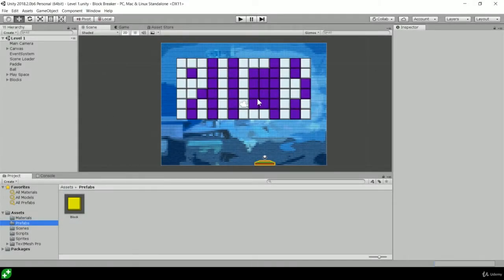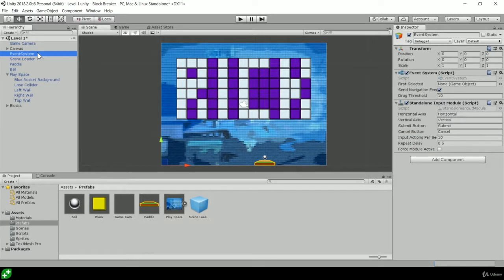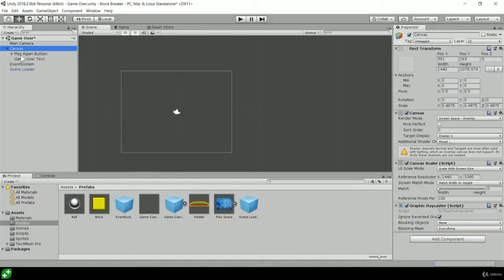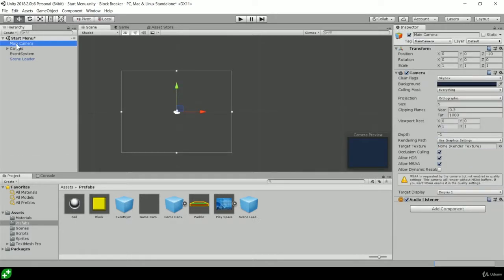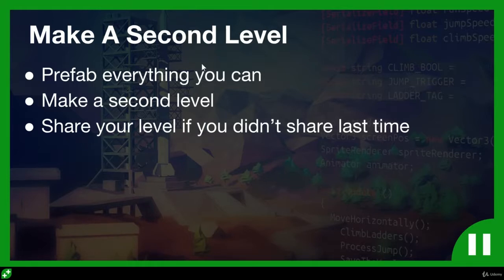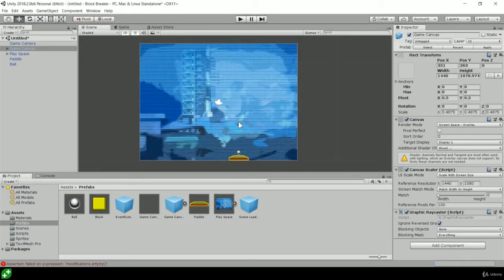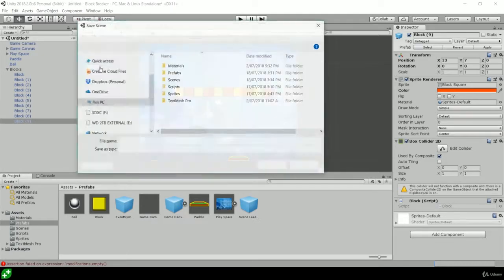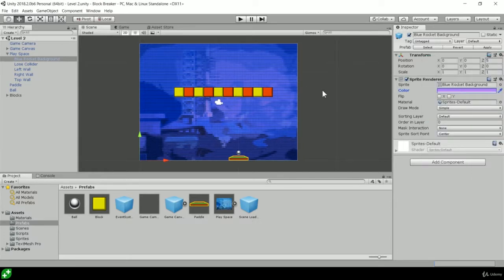60. Make A Second Level